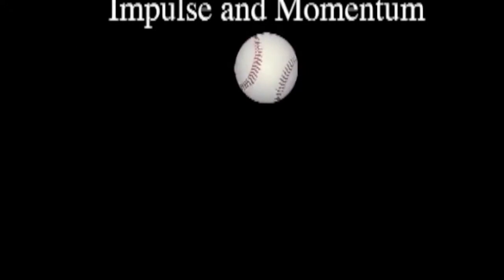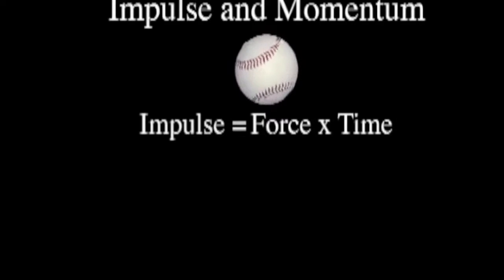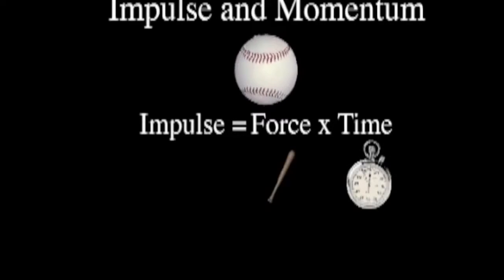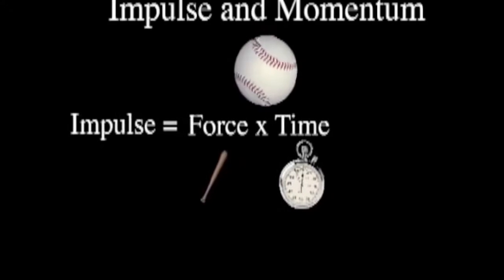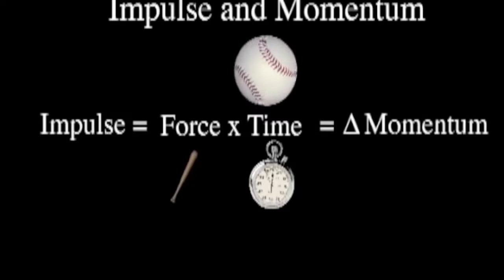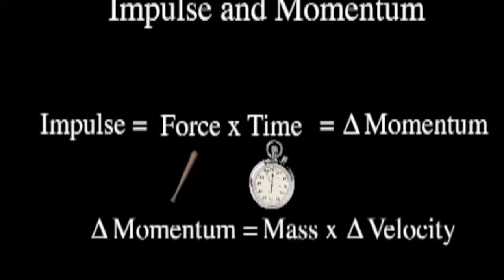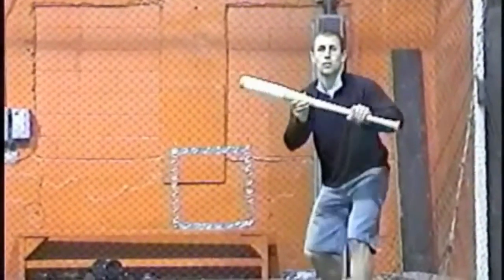4 August 2016